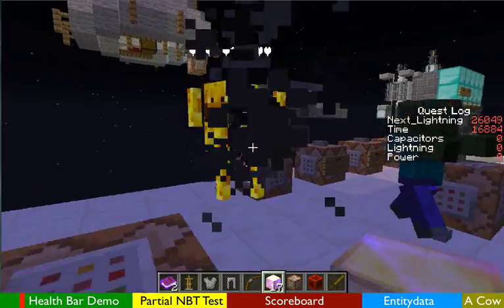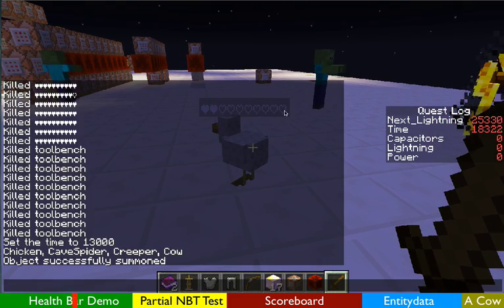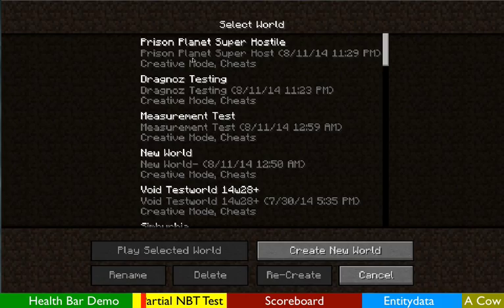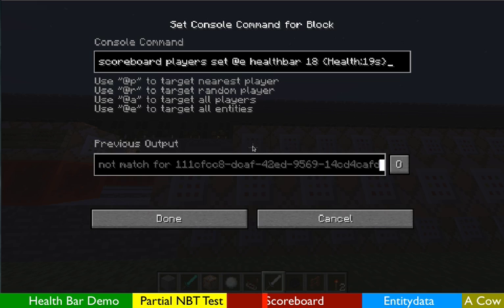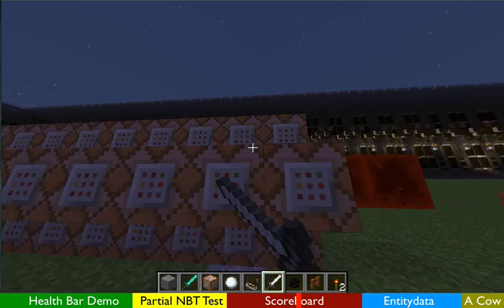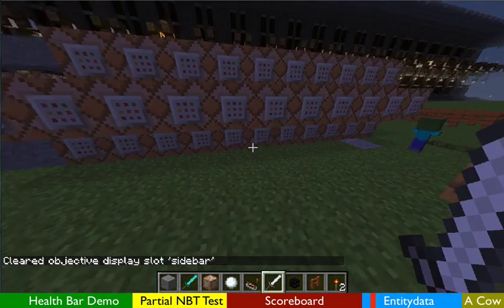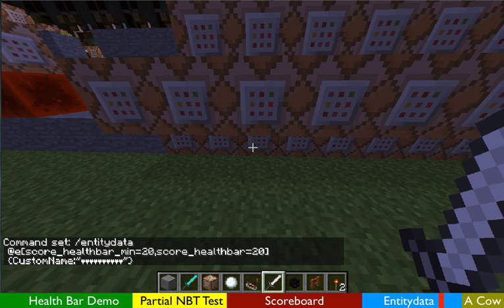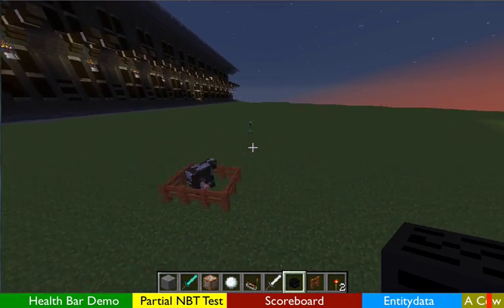Automatic Mob Health bar using entitydata. Minecraft 1.8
Charmap / symbols Remember not all these will work you need to test and play eith them

1. Setup scoreboard
/scoreboard objectives add healthbar dummy

2. Set scoreboard based on health
/scoreboard players set @e healthbar 20 {Health:20s}
/scoreboard players set @e healthbar 18 {Health:19s}
/scoreboard players set @e healthbar 18 {Health:18s}
/scoreboard players set @e healthbar 16 {Health:17s}
/scoreboard players set @e healthbar 16 {Health:16s}

etc etc...

3. set entitydata name to health level
/entitydata @e[score_healthbar_min=20,score_healthbar=20] {CustomName:"♥♥♥♥♥♥♥♥♥♥"}
/entitydata @e[score_healthbar_min=18,score_healthbar=19] {CustomName:"♥♥♥♥♥♥♥♥♥♡"}
/entitydata @e[score_healthbar_min=16,score_healthbar=17] {CustomName:"♥♥♥♥♥♥♥♥♡♡"}
/entitydata @e[score_healthbar_min=14,score_healthbar=15] {CustomName:"♥♥♥♥♥♥♥♡♡♡"}

4. Reset scores with each tick
/scoreboard players reset * healthbar